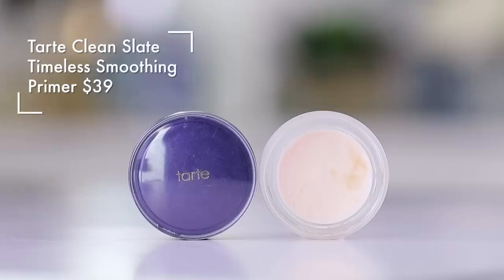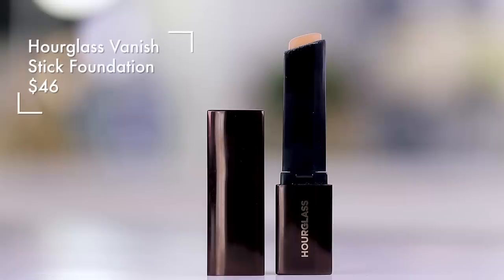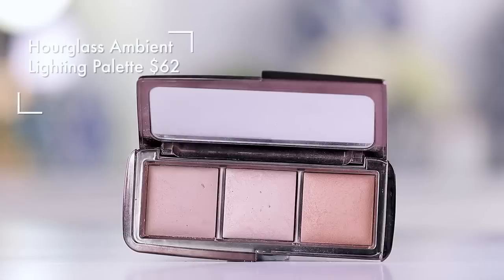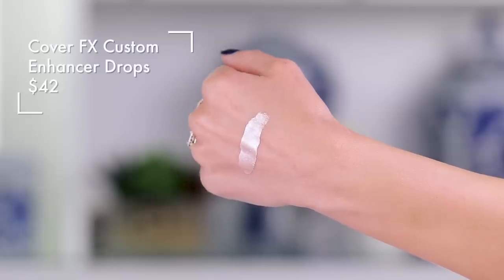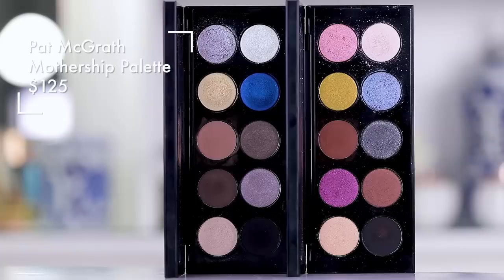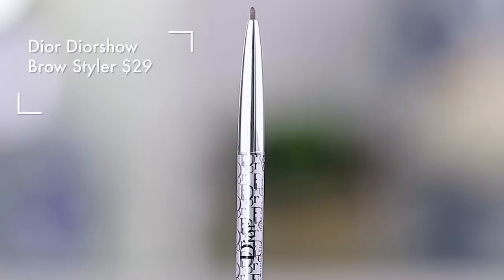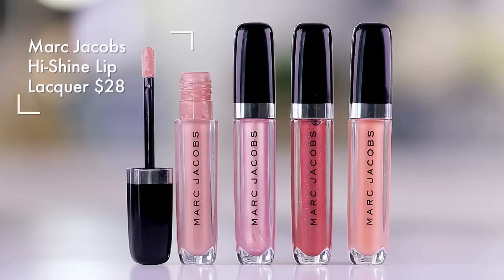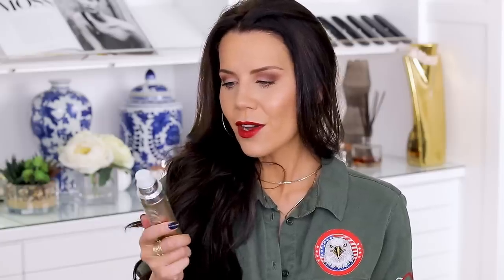ULTIMATE SEPHORA GUIDE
MOST REQUESTED ... your Definitive Guide for what's Hot at Sephora.
xo's ~ Tati

(GIVEAWAY CLOSED - Good luck to everyone that entered - More Giveaways Coming Soon)

JAMES FAVORITES | Best Products For Guys ...

Becca Apres Ski Glow Face Palette $54
Natasha Denona Star Palette $169
Pat McGrath Mothership 1 & 3 Palettes $125
Marc Jacobs The Wild One Eyeshadow Palette $99
Kat Von D Shade and Light Contour Palette $49
Dior Diorskin Airflash Spray Foundation //201 $62
NARS Orgasm Blush $30
Laura Mercier Loose Face Powder $23
La Mer The Soft Fluid Long-Wear Foundation // Beige 32 $110
Tarte Clean Slate Timeless Smoothing Primer $39
Urban Decay De-Slick Makeup Setting Spray $15
La Mer The Powder $95
Smashox Photo Finish Iconic Primer Stick $32
YSL All Hours Foundation // BD40 & B30 $58
Laura Mercier Flawless Fusion Ultra-Longwear Foundation // Cashew & Buff $48
Hourglass Ambient Lighting Palette $62
Make Up For Ever Ultra HD Invisible Cover Stick Foundation // R330 $43
Colourpop Super Shock Cheek // Wisp $8.00
Urban Decay 24/7 Glide On Eye Pencil $20
-Perversion
-Hustle
-Demolition
Hourglass Vanish Stick Foundation // Buff $46
Cover FX Custom Enhancer Drops // Moonlight $42
Tarte Shape Tape Contour Concealer // Light-Neutral $27
Marc Jacobs Le Marc Liquid Lip $28
-Yours To Try
-Fawn Over Me
-Slow Burn
-Hot Cocoa
-Shush Blush
Bobbi Brown Long-Wear Gel Eyeliner Duo $29
Urban Decay Eyeshadow Priming Potion $22
YSL Tatouage Couture Matte Stain $36
-9
-20
-1
-8
-5
-7
Smashbox Always On Liquid Lipstick $24
-Big Spender
-Babe Alert
Smashbox Be Legendary Lipstick $21
-Famous
-Primrose
Marc Jacobs Hi-Shine Lip Lacquer $28
-Love Buzz
-Rah Rah!
-Sugar Sugar
-Rebel Rebel
Clinique Pop Matte Lip Colour $18.50
-Ruby Pop
-Peppermint Pop
YSL Rouge Pur Couture // 213 $37
Make Up For Ever Artist Liquid Matte $20
-207
-401
Urban Decay Heavy Metal Glitter Eyeliner $20
-ACDC
-Glam Rock
-Midnight Cowboy
-Distortion
-Stix and Bones
-Catcall
Marc Jacobs Highliner Matte Gel Eye Crayon $25
-Deja Blue
-Blue Me Away
Becca Lush Lip Colour Balm // Cafe Au Lait $22
Make Up For Ever Artist Liner $19
Dior Diorific Khol Lip Powder // Pure Topaz $38
Dior Diorshow Brow Styler // Universal Brown $29
Huda Beauty Lip Contour // Bombshell $19
Make Up For Ever High Precision Lip Pencil // N10 $18
Sephora Collection Contour Eye Pencil $10
NudeStix Lip + Cheek Pencil $24
Sephora Pro Feather Weight Fan Brush $36
Sol De Janeiro Brazilian 4 Play Shower Cream-Gel $25
Urban Decay Naked 2 & 3 Palettes $54
Benefit Hoola Bronzer $29
Briogeo Don't Despair, Repair Deep Conditioning Mask $36
Briogeo Don't Despair, Repair Deep Conditioning Cap System $36
Caudalie Premier Cru La Creme $158
Tatcha Gold Camellia Beauty Oil $95
Marc Jacobs Eye-Conic Multi-Finish Eye Palette // Edgitorial $49
Clarisonic Smart Profile $349

Tati Westbrook
1905 Wilcox Ave
Suite 111